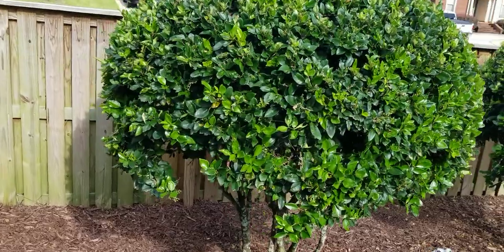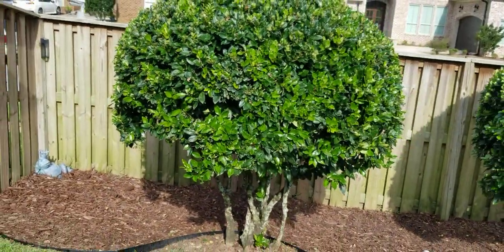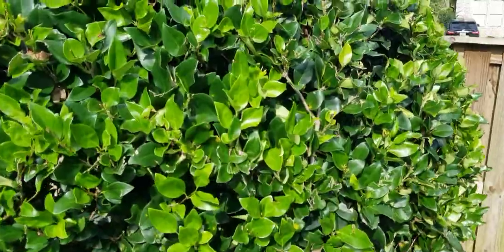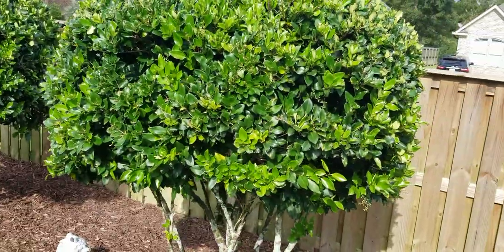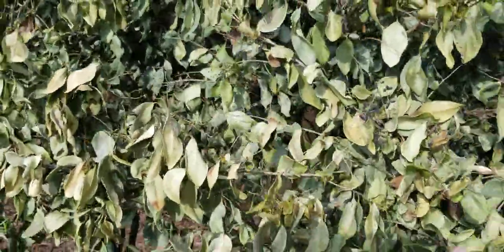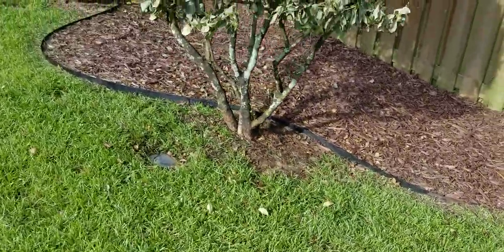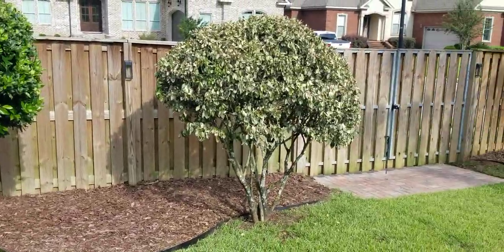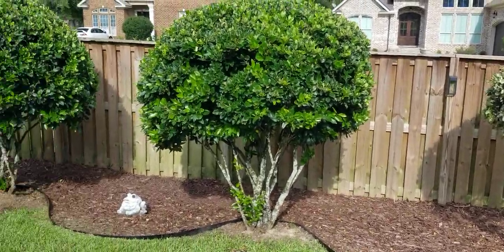Ligustrum Help Needed! Why is this tree dead? Please share this video link with anyone who may know